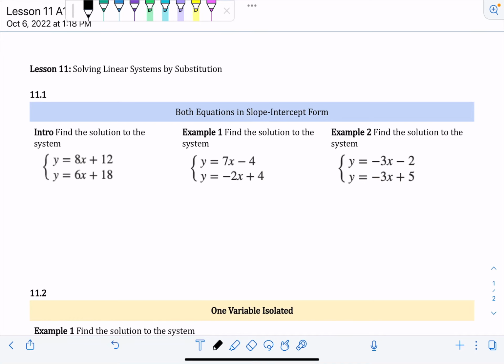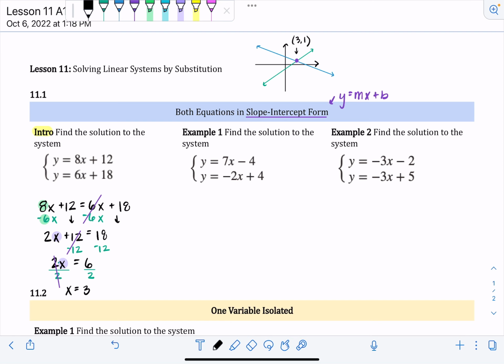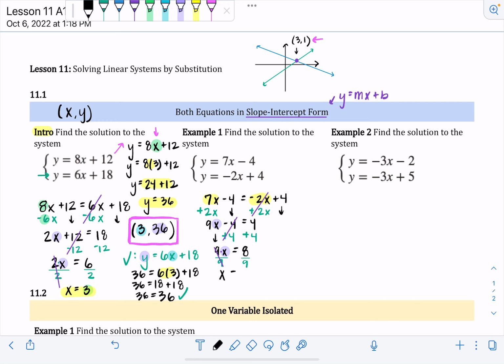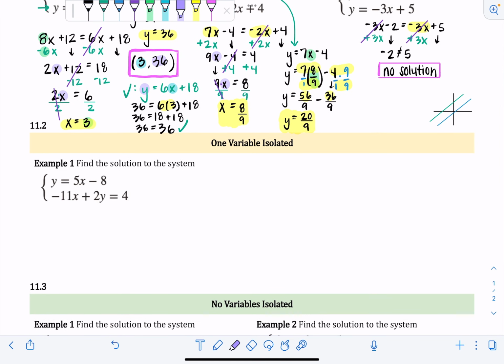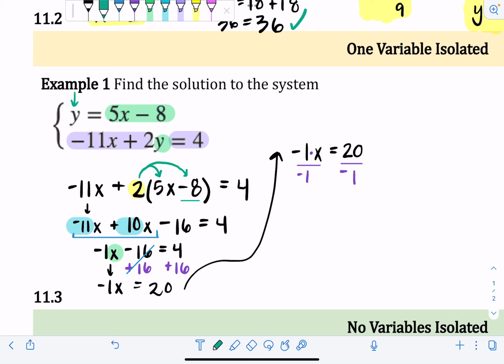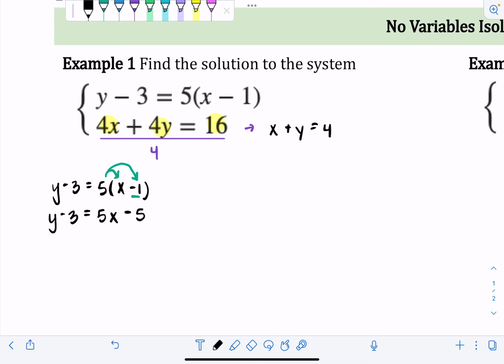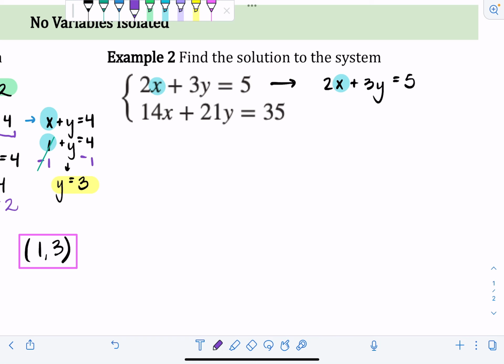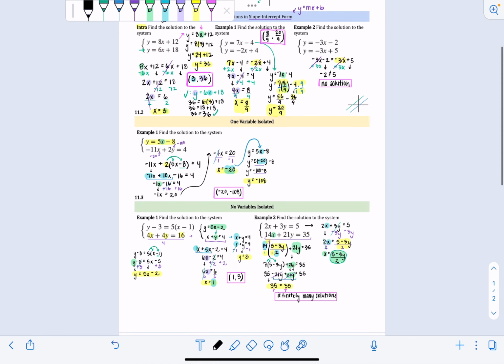Algebra 1 S1L11